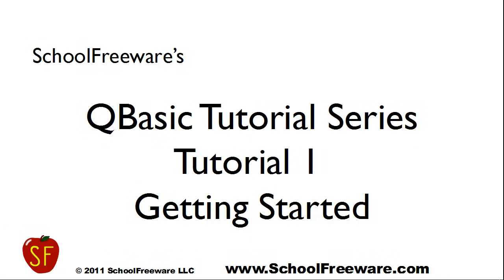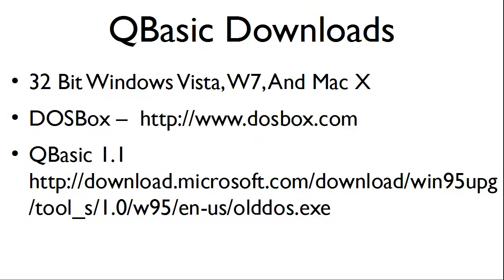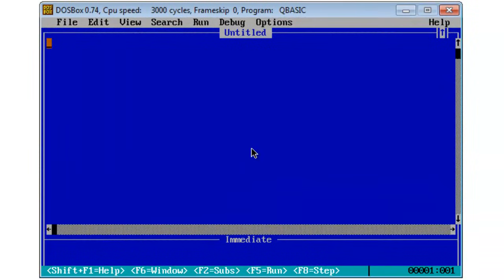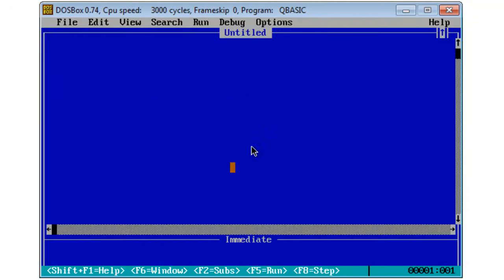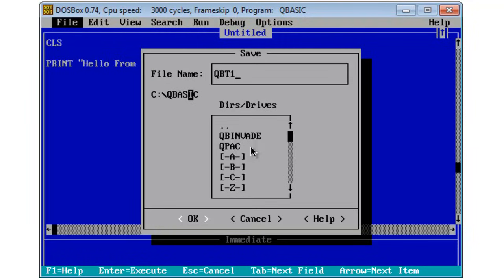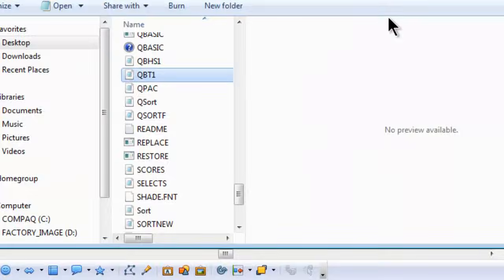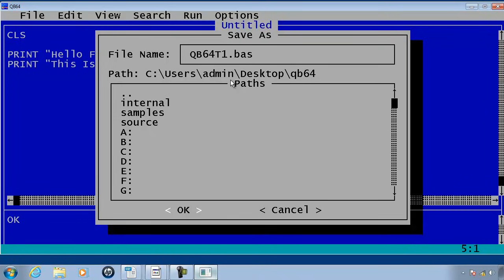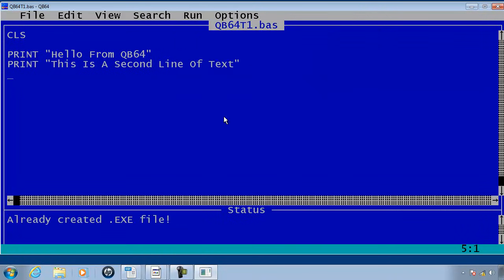QBasic Tutorial 1 - Getting Started - Free Download - QB64 - Program 1 Hello World - Download Link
(Some browsers will not download exe files from the Internet)
Try this link for OldDos.exe in zip format

QBasic is a simple to use and learn computer language. QBasic is free and works on most computers. This tutorial will get you started programming in QBasic.

Suggestions For Running QBasic / QB64:

Windows XP or older: Use QBasic 1.1
32 Bit Windows Vista, W7, Mac X, Linux: Use QBasic 1.1 Running In DOSBox
64 Bit Windows Vista, W7, Mac X, Linux: Use QB64

The Computer Used: Windows 7 SP1
QB64 and QBasic 1.1 are used within this tutorial
QB64 is QuickBasic 4.5 compatible